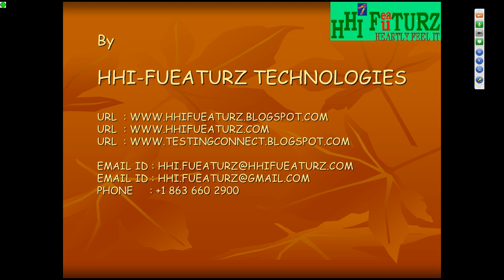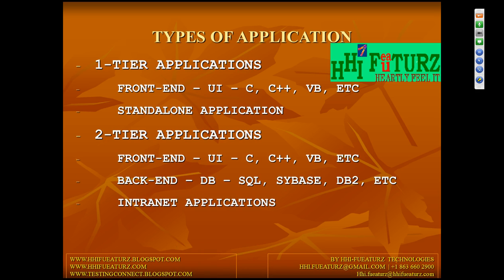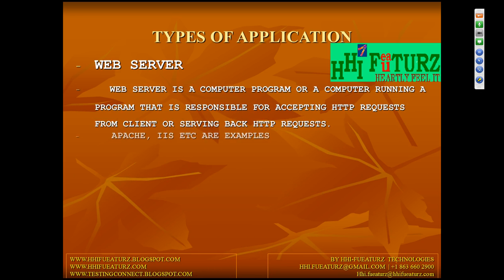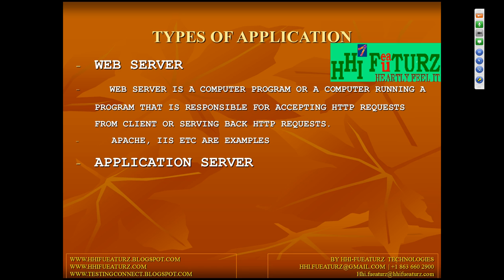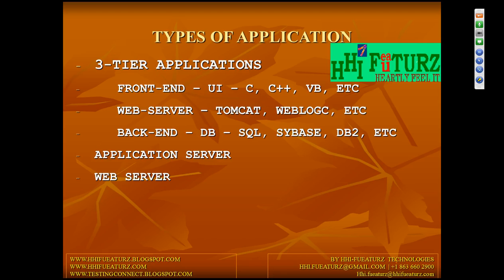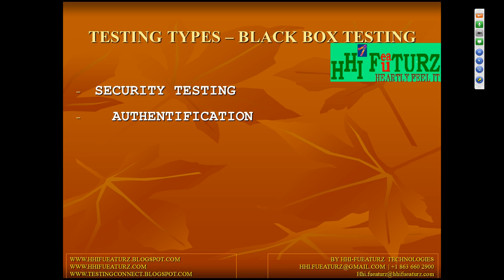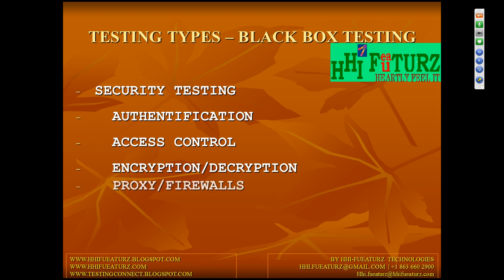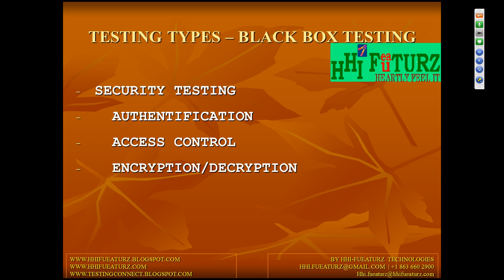8_MANUAL_TESTING_TYPES_OF_APPLICATIONS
100% FREE TRAINING AND JOB PLACEMENT FOR ALL THE TECHNOLOGIES ((***job placement in USA only***)) AND PLEASE REFER BELOW LINK FOR MORE DETAILS,

100% JOB GUARANTEE TRAINING AND PLACEMENT (***job placement in USA only***)

5000+ GOT TRAINED

CORPORATE TRAINER

MANUAL TESTING
AUTOMATION TESTING
QTP
SILK TEST
SELENIUM
LOAD RUNNER
QC
TESTING MATERIAL
TESTING INTERVIEW QUESTIONS AND ANSWERS
TESTING TUTORIALS

QTP FRAMEWORKS
VB SCRIPTING

TESTING CERTIFICATION
ISTQB CERTIFICATION
CSTE CERTIFICATION
QTP CERTIFICATION

MOCK INTERVIEWS
JOB CONSULTATION

"QTP TRAINING"
"FREE QTP VIDEOS"
"QUICKTEST PROFESSIONAL"
"QTP TUTORIALS"
"QTP WEB TESTING"
"QTP FRAMEWORK"
"QUICKTEST"
"QTP"
"FRAMEWORKS"
"QTP TESTING"
"QTP TUTORIAL"
"HP QTP"
"QTP DOWNLOAD"
"QTP WEB TESTING"
"QTP SCRIPTS"
"AUTOMATED TESTING"
"QTP INTERVIEW QUESTIONS"
"QTP CHECKPOINTS"
"FREE QTP TUTORIALS"
"VBSCRIPT"
"DESCRIPTIVE PROGRAMMING"
"KEYWORD-DRIVEN"
"HYBRID FRAMEWORK"
"DATABASE TESTING"
"SOFTWARE TEST AUTOMATION"
"AUTOMATION FRAMEWORKS"
"AUTOMATION TUTORIALS"
"QTP FRAMEWORK,"
"QTPELEARN,"
"QTP INTERVIEW QUESTIONS,"
"QTP VIDEOS,"
"QTP PARAMETERIZATION,"
"QTP CHECKPOINTS,"
"TESTING TOOLS,"
"TESTING TUTORIALS"
"SOFTWARE TESTING"
"MOBILE TESTING"
"MANUAL TESTING"
"FREE TUTORIALS"
"CERTIFICATION"
"TEST CASES"
"TEST PLAN"
"TESTING JOBS"
"ONLINE"
"REGRESSION TESTING"
"SELENIUM TRAINING"
"SELENIUM SERVER"
"SELENIUM GRID"
"SELENIUM TESTING"
"SELENIUM JUNIT"
"SELENIUM FRAMEWORK"
"WEB TESTING"
"ONLINE SELENIUM TRAINING"
"SELENIUM WEBDRIVER"
"SELENIUM TUTORIALS "
"SELENIUM TUTORIAL FOR BEGINNER"
"SELENIUM INTRODUCTION"
"SELENIUM RC TUTORIAL"
"SELENIUM WEBDRIVER"
"SELENIUM IDE"
"SELENIUM IDE FRAMEWORK"
"SELENIUM BEGINNER"
"SELENIUM TRAINING"
"SELENIUM FRAMEWORK"
"SELENIUM JOBS"
"SELENIUM 2.0"
"JAVA ECLIPSE"
"TESTNG TUTORIALS"
"JUNIT TUTORIALS"
"SELENIUM TUTORIALS"

211 E 7th Street, Suite 620

100% FREE TRAINING AND JOB PLACEMENT FOR ALL THE TECHNOLOGIES ((***job placement in USA only***)) AND PLEASE REFER BELOW LINK FOR MORE DETAILS,